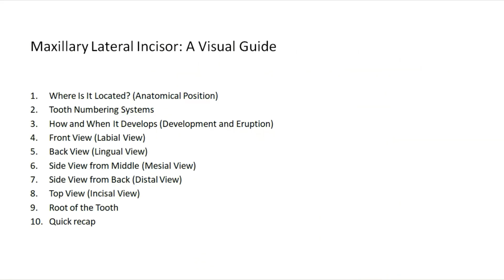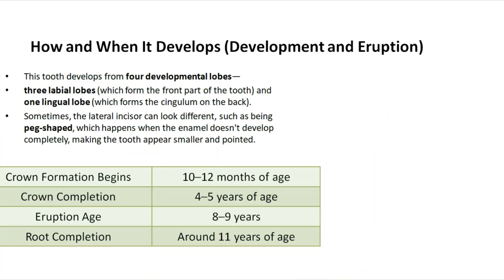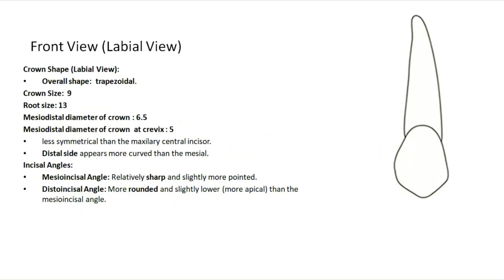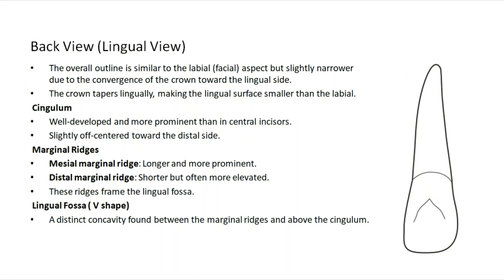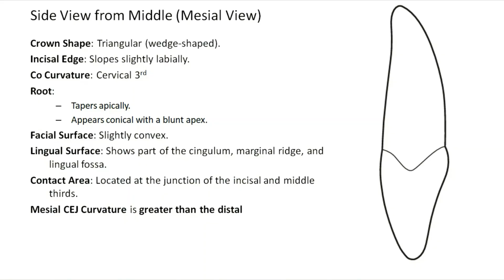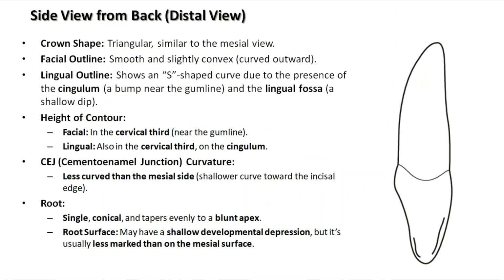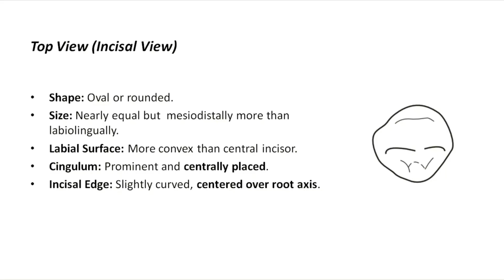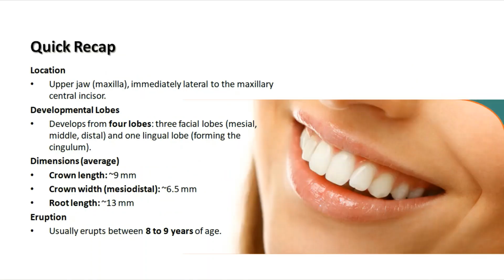Maxillary Lateral Incisor | Anatomy, Morphology, Anomalies | permanent Maxillary Lateral Incisor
00:00 - Maxillary Lateral Incisor | Anatomy, Morphology, Anomalies & Tooth ID for BDS & NEET MDS

🦷 Maxillary Lateral Incisor – Complete Dental Anatomy Guide for BDS, NEET MDS & NBDE Students 🦷

Welcome to your ultimate lecture on the Maxillary Lateral Incisor, one of the most important teeth in dental anatomy and clinical practice. Whether you're studying for BDS exams, NEET MDS,NBDE, or simply revising tooth morphology, this video gives you a deep dive into everything you need to know — from basic structure to advanced clinical significance.

🔍 Topics Covered in This Video:
✅ Maxillary lateral incisor location & identification
✅ Crown morphology: buccal, lingual, mesial, distal, and incisal views
✅ Differences from maxillary central incisor
✅ Root & pulp cavity structure
✅ Common anomalies: peg lateral, dens invaginatus, talon cusp
✅ Clinical and esthetic importance
✅ Exam-based key points, mnemonics & viva Q\&A

🎓 **Best for:**
🔸 1st-year BDS students
🔸 NEET MDS & INI-CET aspirants
🔸 NBDE/INBDE students (Tooth ID section)
🔸 Dental hygienists and faculty
🔸 Anyone searching “Maxillary lateral incisor anatomy”, “Dental anomalies of lateral incisor”, or “Tooth morphology BDS”

00: - introduction
00:23 - Where Is It Located? (Anatomical Position)
00:43 -  Tooth Numbering Systems
01:00 -  How and When It Develops (Development and Eruption)
01:50 -  Front View (Labial View)
02:42 -  Back View (Lingual View)
03:43 -  Side View from Middle (Mesial View)
04:17 - Side View from Back (Distal View)
04:58 - Top View (Incisal View)
05:23 - Root of the Tooth
05:58 - Quick recap